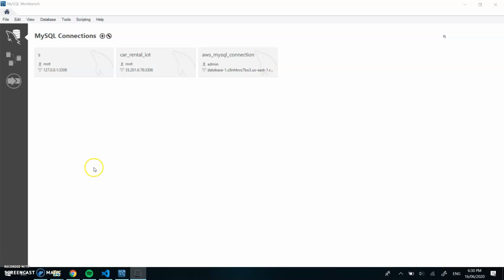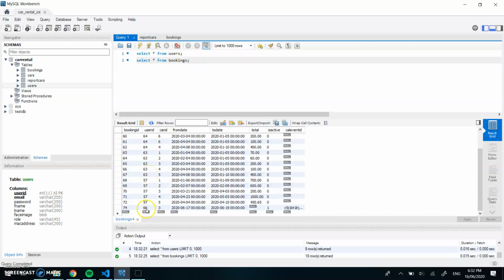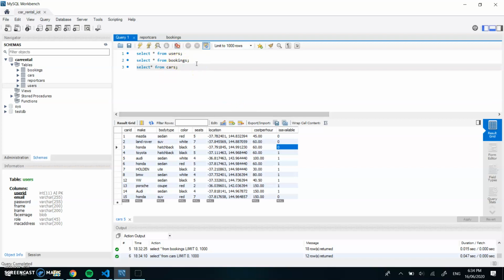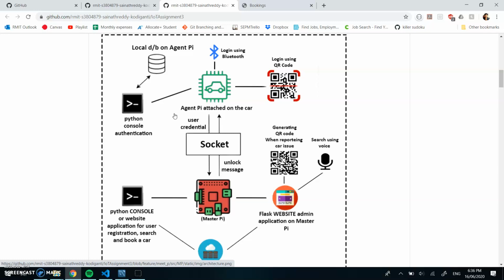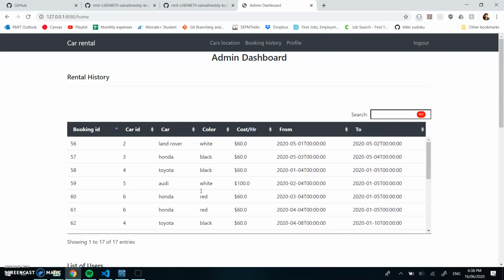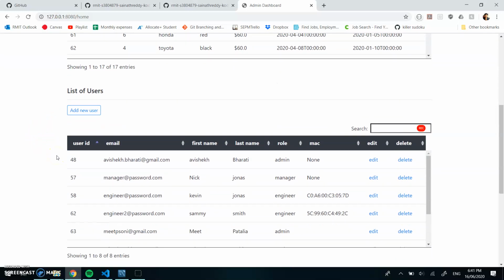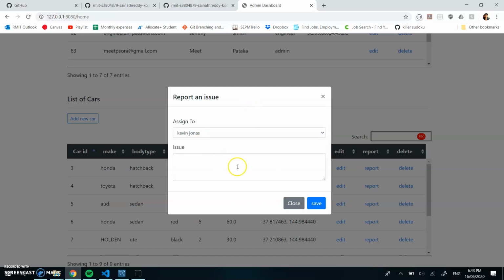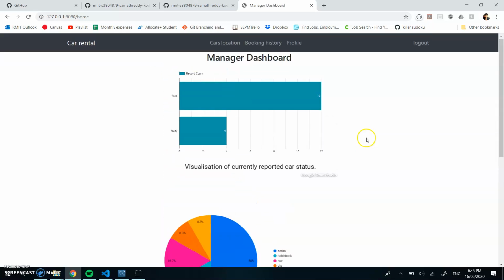Part 2 segment of the Car Rental Application.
Welcome to Car Share Application
The project is about the automatic Car Share System. This system is used to book, find and unlock and lock a car. In addition, the customer can report some issues with the car to help the company to maintain the cars. The application is created for four types of users: customer, company manager, engineers and system administrator.

The implementation of this application involves the following components:

Python documentation tools such as Sphinx
Practice third party API
Unit testing in Python
Socket Programming
Writing your own API using Python’s microframework Flask
Login using QR Code
Pushbullet Notifications
search using voice recognition
Programming with Cloud databases
Selected Software Engineering Project Management/Tools

Either clone this repository or fork it on GitHub and clone your fork:

Pre-requisites
python 3
Flask
git
Google Cloud SDK
Google Map Api
Google Calendar
And Raspberry pi device version 3 or 4.